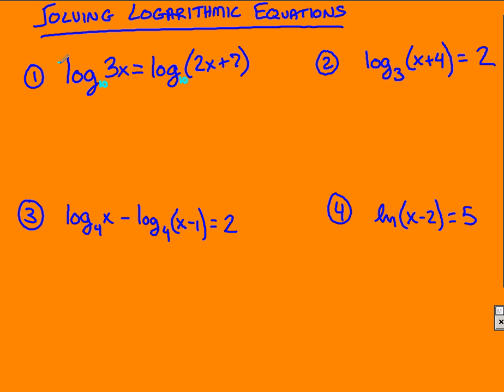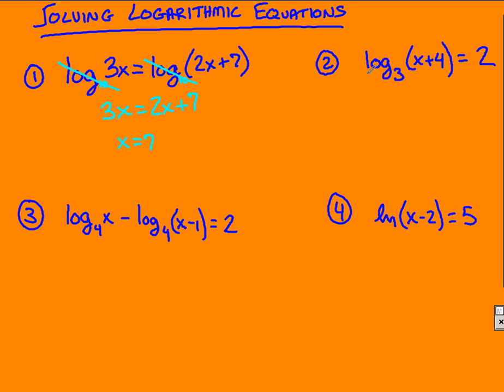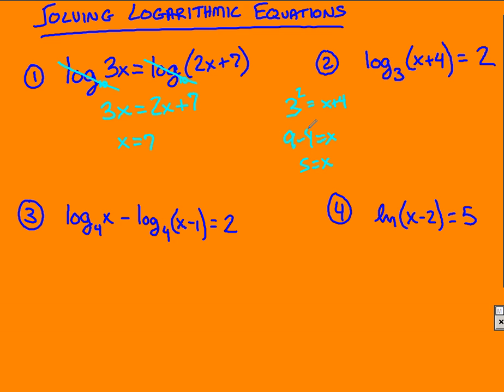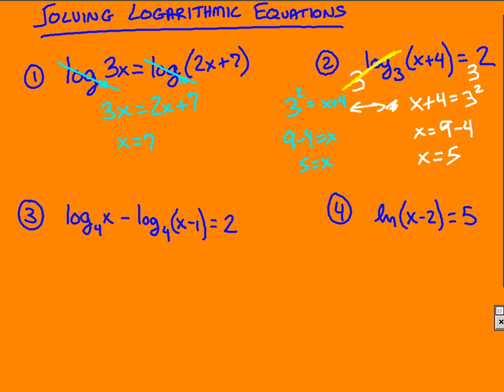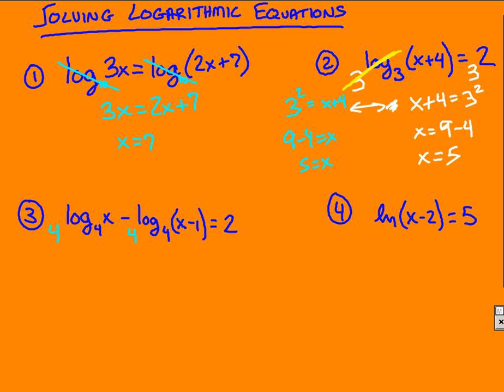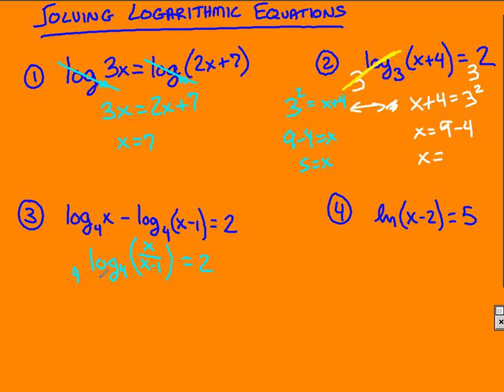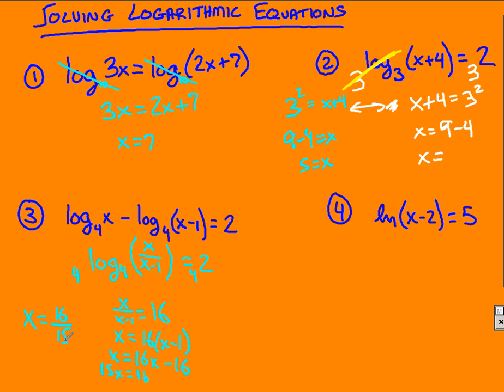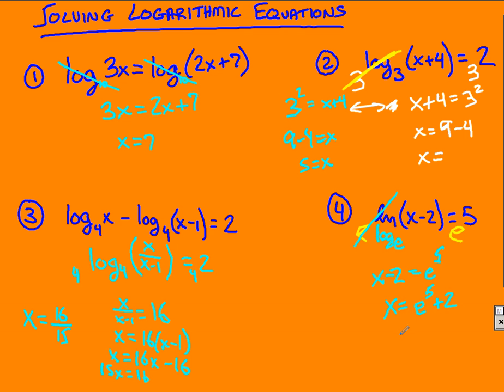solving log equations